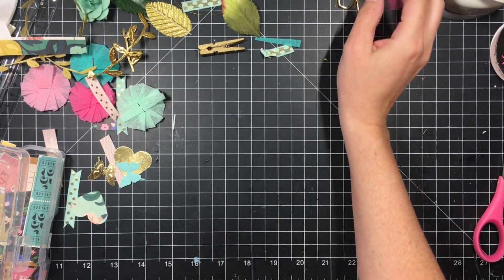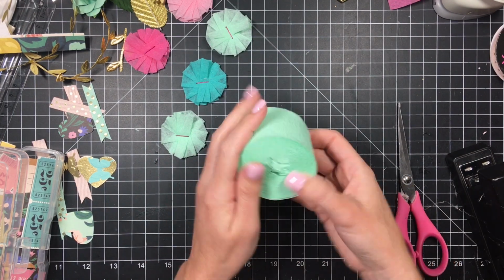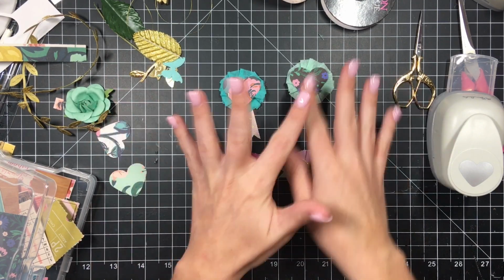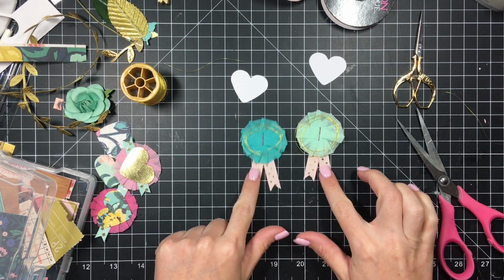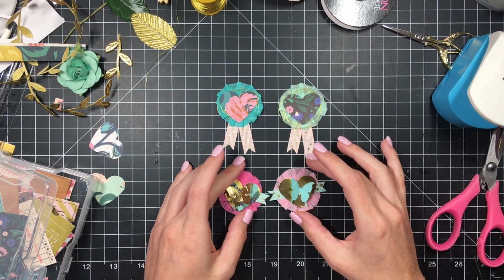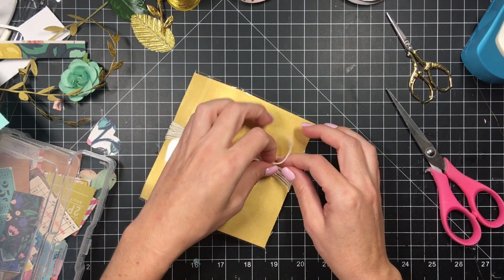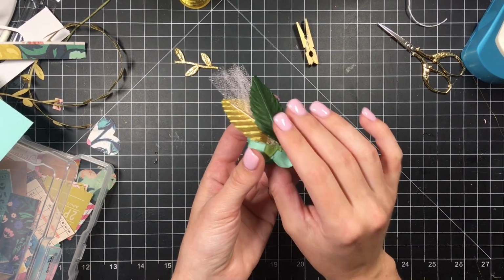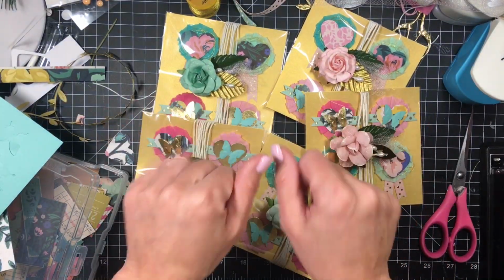Maggie holmes embellishments - DIY Mini crepe paper rosette tutorial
You can find the crepe paper queen Lilly (craftingwithliller) she has a tutorial!: